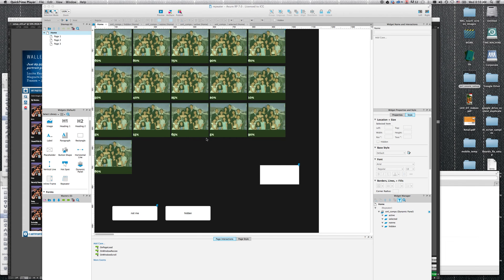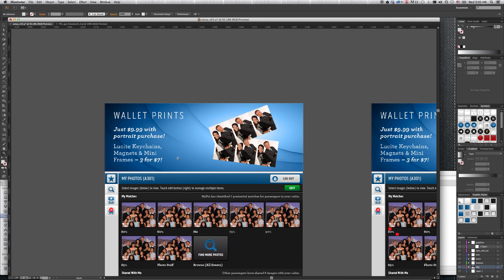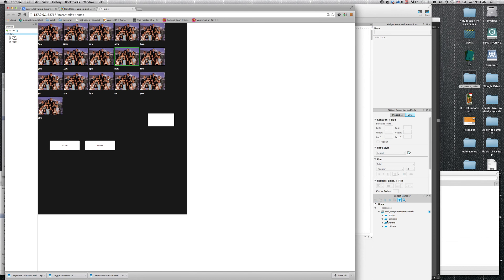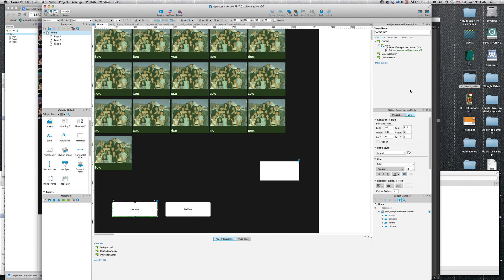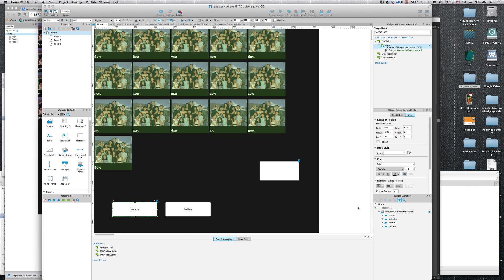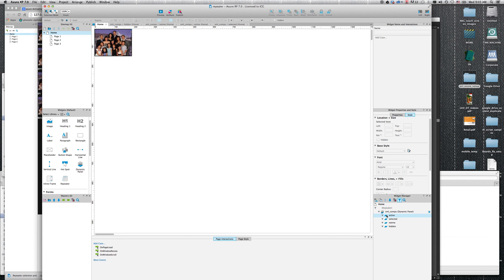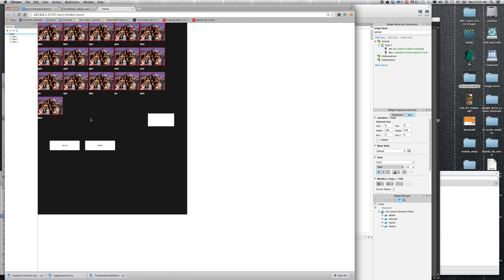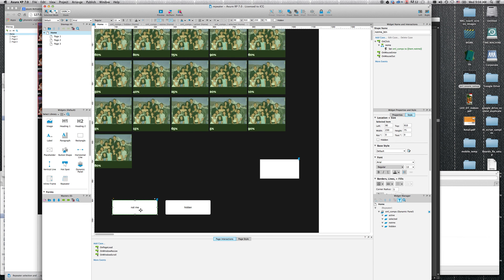axure select action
having issue adding conditions to buttons outside the dynamic panel.
I'm hoping this video helps describe the problem so i can get a proper solution.